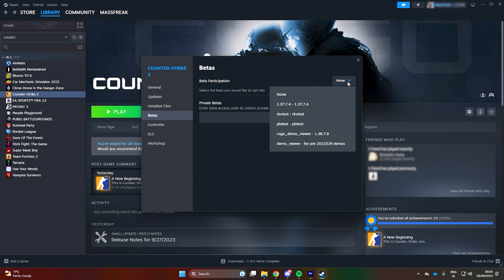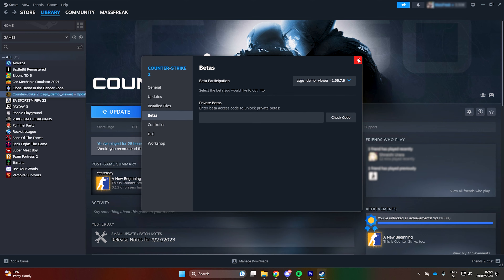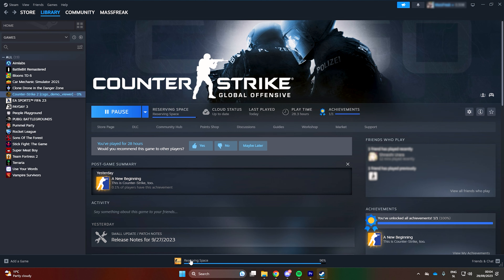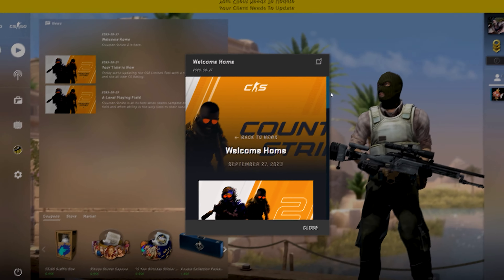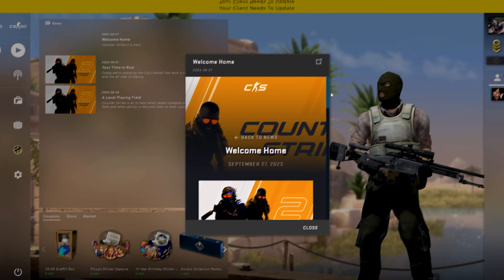How To Play CSGO Again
CSGO has been completely replaced by Counter Strike 2. But don't worry, you're still able to play CSGO to bid it a final farewell.

Here's how to get CSGO back.